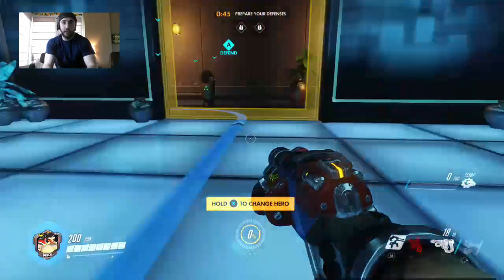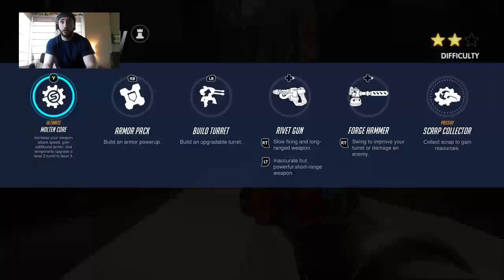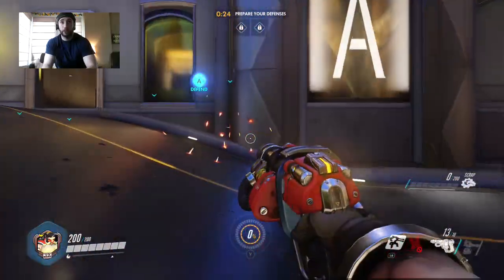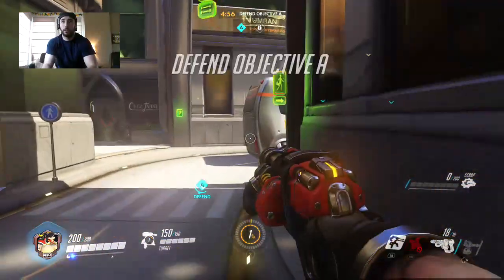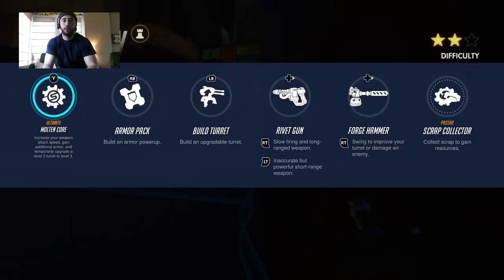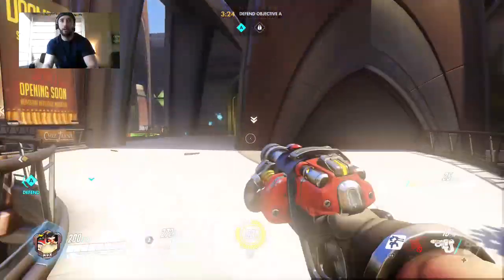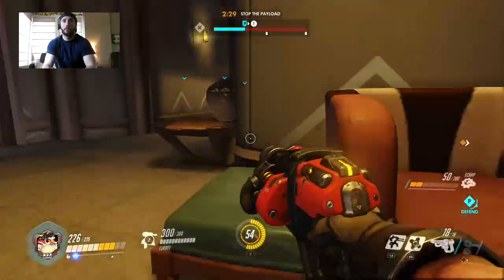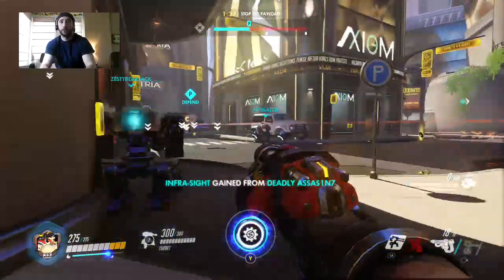Overwatch : Torbjorn Gameplay - Favorite Character! | Gameplay Guide | Xbox One Beta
Leave a like for the New Gameplay!

New Overwatch gameplay. Torbjörn’s extensive arsenal includes a rivet gun and hammer, as well as a personal forge that he can use to build upgradeable turrets and dole out protective armor packs.